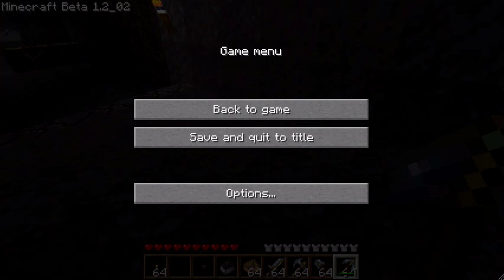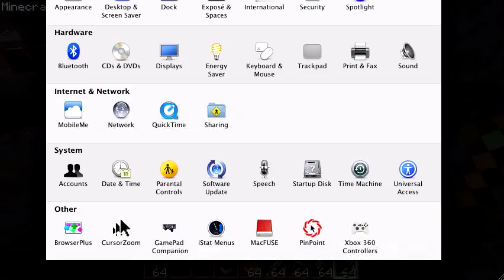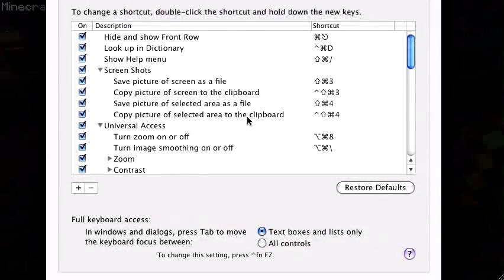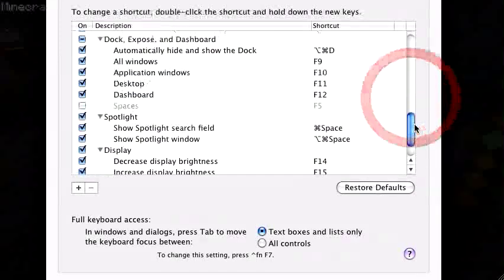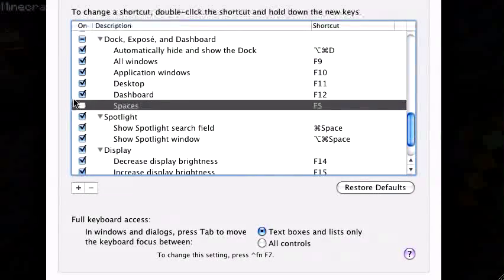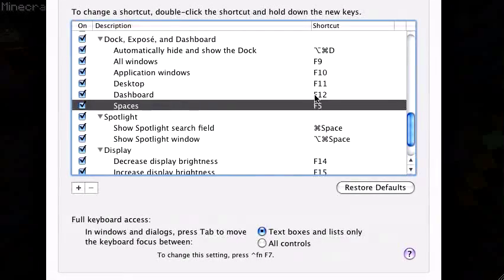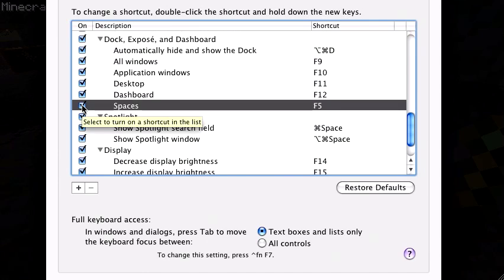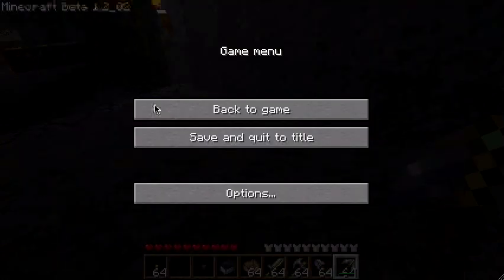How to get 3rd person view on minecraft (on mac)